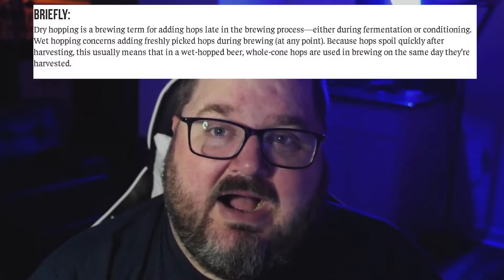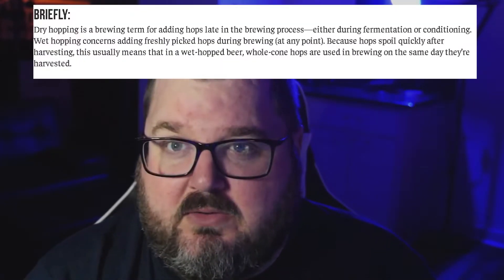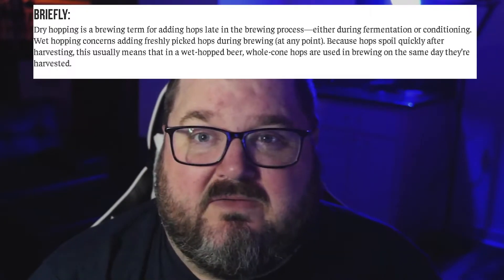BEER REVIEW: Jackie O's Mystic Mama WC IPA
West Coast IPA by Jackie O's Brewery based out of Athens OH

We talk briefly about dry hopped beer and the different styles of IPA. This is a great representation of West Coast IPA.